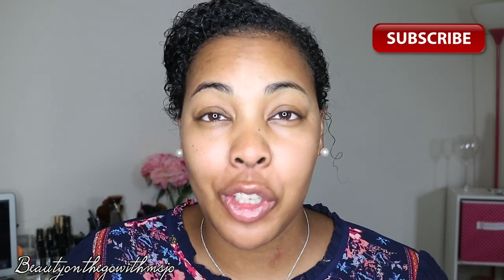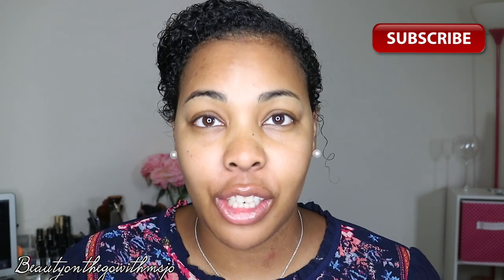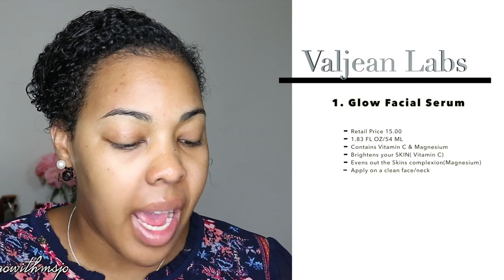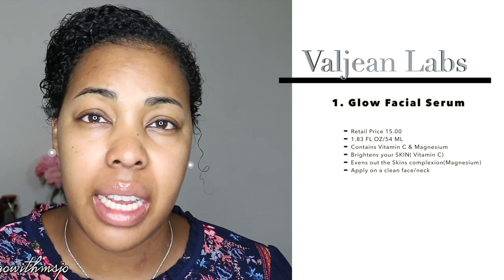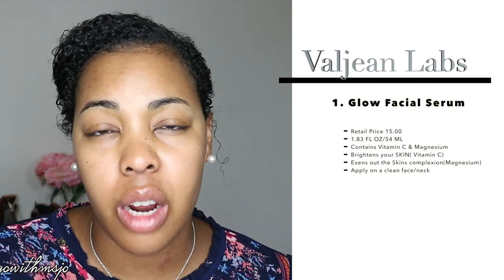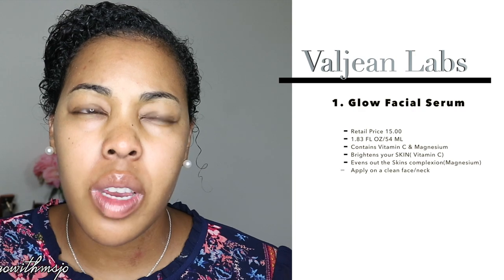New Vitamin C Facial Serum| Is It Any GOOD?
Vitamin C Facial Serum| Is It Any GOOD?

Song: Dream's Ship [Top Shelf Sounds Release]
Artists: Quanta